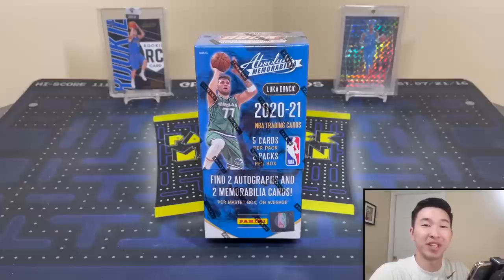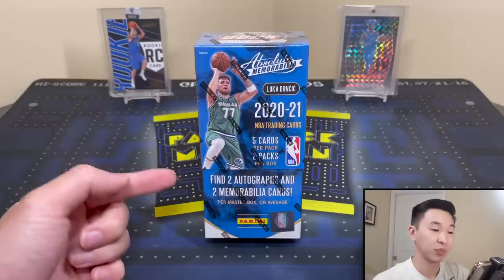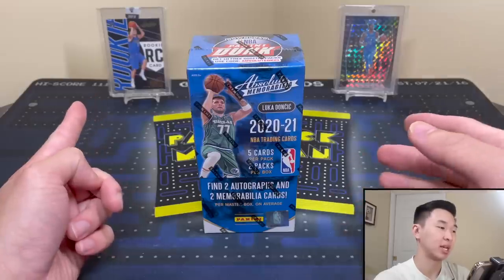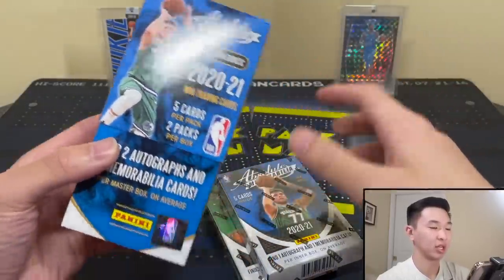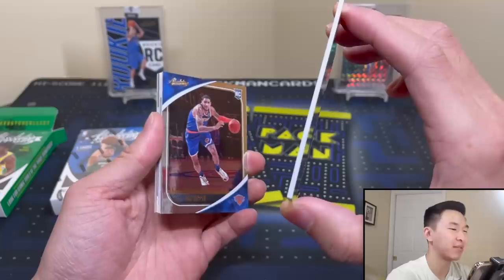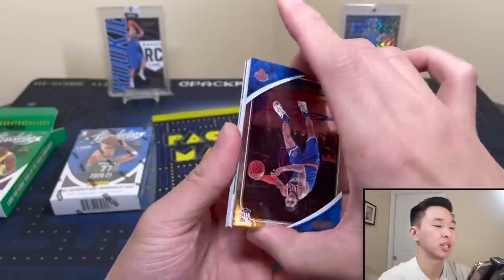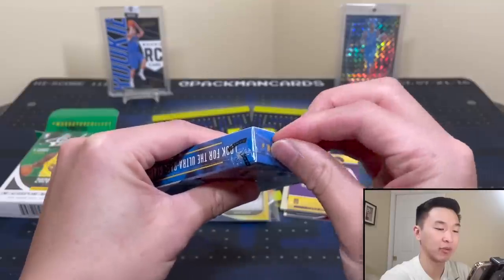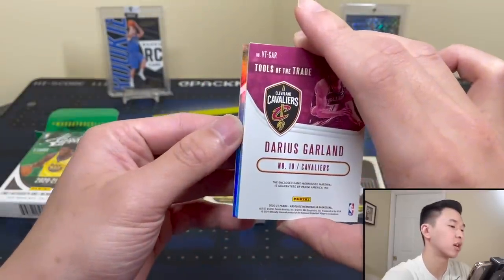EARLY 1ST LOOK! $450 WITH 4 HITS! | 2020-21 Panini Absolute Memorabilia Basketball Hobby Box Review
In this video, I have another basketball sports card product review. I am breaking/reviewing a hobby box of the brand new 2020-21 Panini Absolute Memorabilia Basketball. This product comes in 10-box cases and has an SRP of $130 (resale is around $450). Every box comes with 2 5-card mini boxes (each mini-box has 1 pack). Expect 2 autographs and 2 mem cards per box. These boxes come with chances at pulling 1/1 rookie/superstar/HOF autos, six swatch rookie patch autographs, super prime memorabilia, product exclusive basketball & hat relics, rare glass case-hit inserts, autographs of LaMelo Ball, Anthony Edwards, Tyrese Haliburton, & James Wiseman, and more! Compared to the other products Panini releases, this is a mid end set. This product also has a Dollar Tree format. You can get a box for yourself at your local sports card hobby shops, eBay, and online retailers. We pulled some sweet cards from this box! Overall, I would rate this product a 7.5/10. Good luck if you try one for yourself!

I am running a giveaway for a hobby box of 2020-21 Panini Absolute Basketball. Big thanks to my friends over at Panini America for sending me this box to give away to you guys! I also want to thank you all for your constant love and support! Here are the steps to enter:

1.) Like this video
3.) Comment who you think will be the best player from this draft class 10 years from now

If you want to see the latest on upcoming products, check out Panini America on Instagram & Twitter! (not required for the giveaway)

One entry is allowed per person. The winner will be chosen via random comment picker on IG live. This is open to international participants as long as they pay the extra shipping.

I’ll have various football and basketball blaster/retail products, free giveaways, live group breaks, more random NBA basketball trading card hobby pack openings, 2020 Panini Honors Football FOTL, 2020 Panini Contenders Football FOTL, 2020 Panini Limited Football, 2020 Panini One Football, 2020 Panini Donruss Optic Football FOTL, 2020 Panini Contenders Optic Football, more 2019-20 Panini Donruss Optic Basketball hobby, more 2019-20 Panini Contenders Optic Basketball, 2019-20 Panini Immaculate Basketball FOTL, 2019-20 Panini One and One Basketball, more 2019-20 Panini Clearly Donruss Basketball, 2019-20 Panini NBA Hoops Premium Stock Basketball (hobby hybrid, Tmall, and retail blaster, multi-pack cello, hanger, & mega), 2019-20 Panini Flawless Basketball, 2020-21 Panini Flawless Collegiate Draft Picks Basketball, 2020-21 Panini NBA Hoops Basketball (hobby & retail blaster/fat pack/24ct box), 2020-21 Panini Certified Basketball, 2020-21 Panini Donruss Basketball (Hobby Jumbo, Choice, & Retail), 2020-21 Panini Absolute Basketball, 2020-21 Panini Revolution Basketball, 2020-21 Panini Prizm Basketball (hobby, retail blaster/mega/hanger/multi-pack cello/gravity feed, Choice, Fast Break, FOTL), 2020-21 Panini Origins Basketball, 2020-21 Panini Donruss Optic Basketball, 2020-21 Panini Select Basketball, March’s Football and Basketball High-End and Platinum Boomboxes, a Brothers In Cards Pack Plus Program Gold Box, some big mail days, beginner collector tutorials/how-to's, my thoughts on sports card investors / investing, and much more in the near future! I buy all my boxes from Panini Direct, my LCS (local card shop), and online retailers.